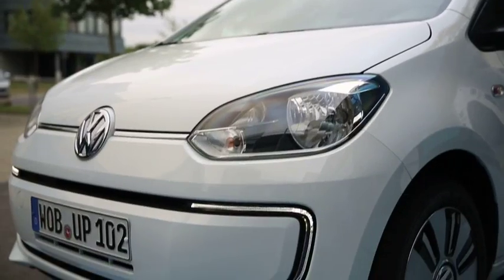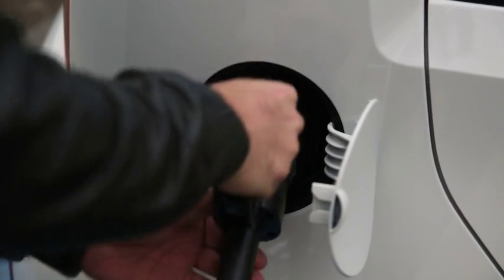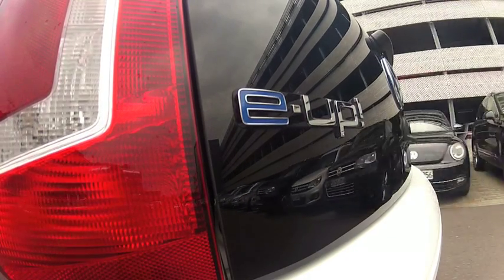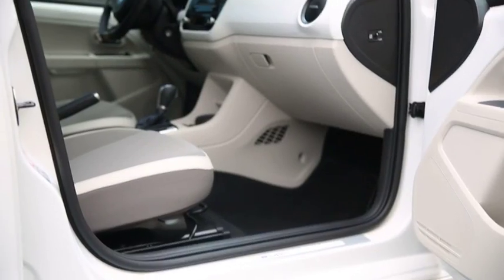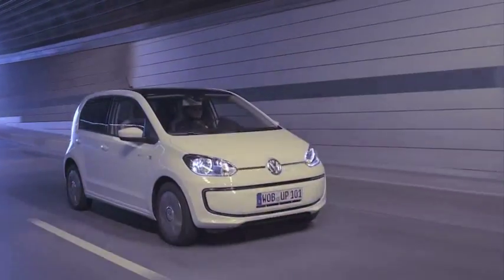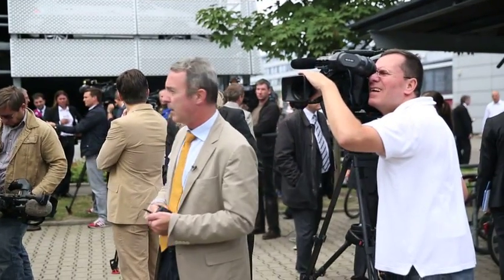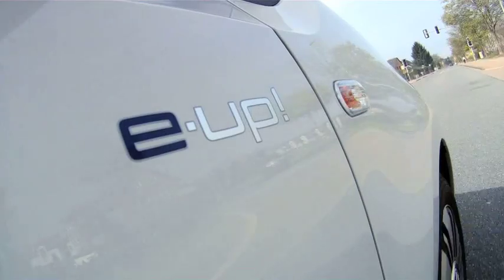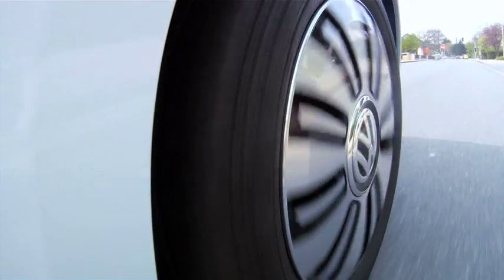Volkswagen e-up! 2013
Volkswagen proudly presents the new world champion of efficiency. The all-electric Volkswagen e-up! sets the benchmark, traveling 100 kilometers on just 3 euros worth of electricity. A new record.

With the e-up!, Volkswagen is setting new standards in electro-mobility.